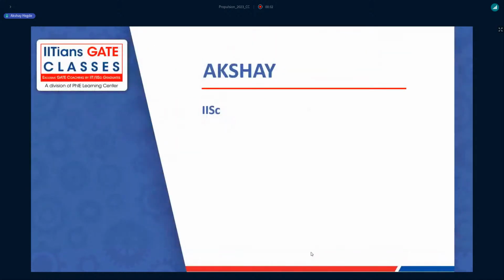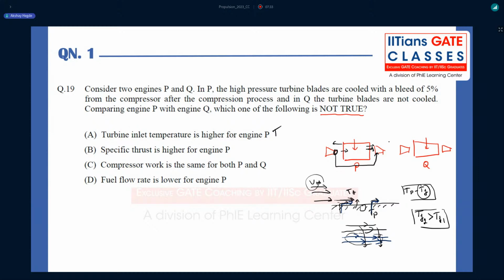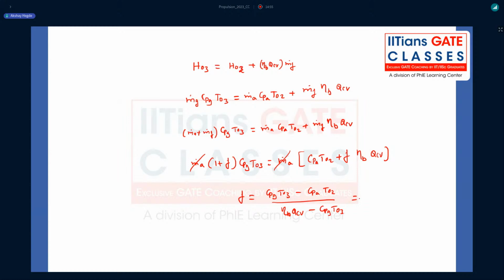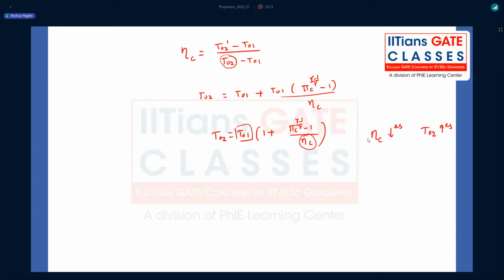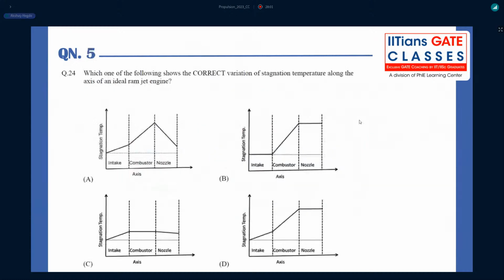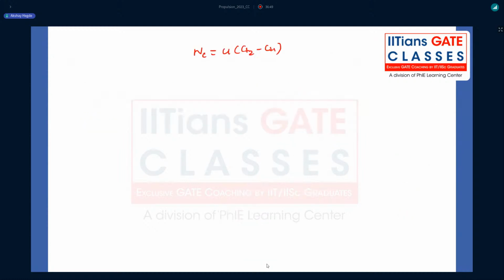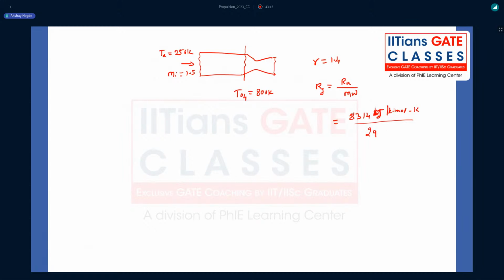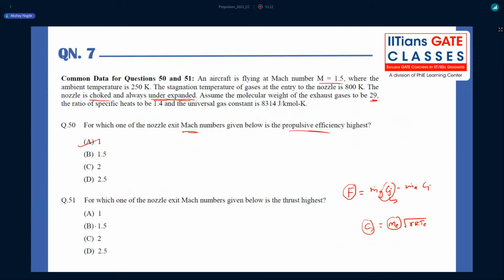GATE 2013 Aerospace Engineering Paper Solution | Propulsion Part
✅Salient Features
Regards,
Team IGC

🏆 GATE Result 🏆